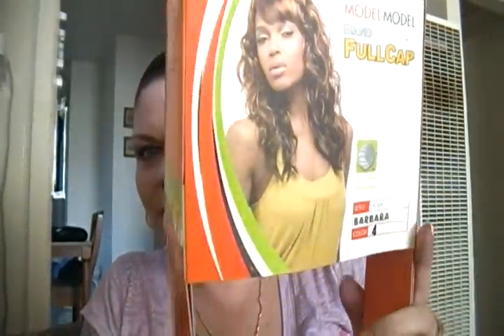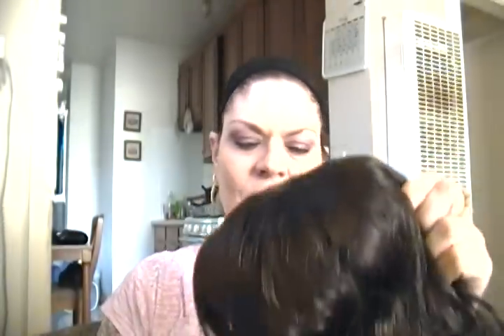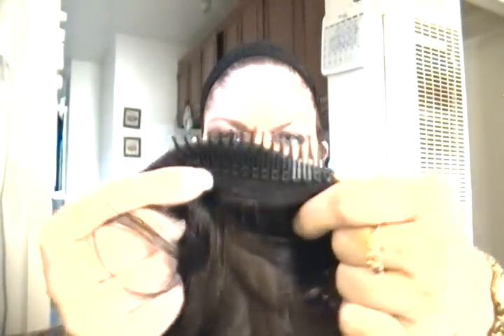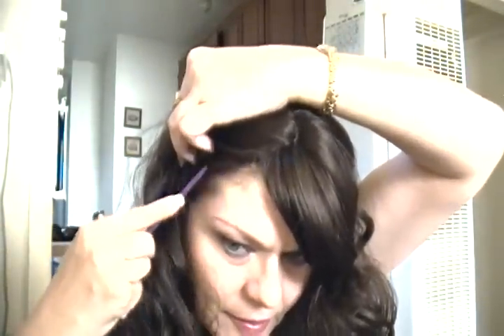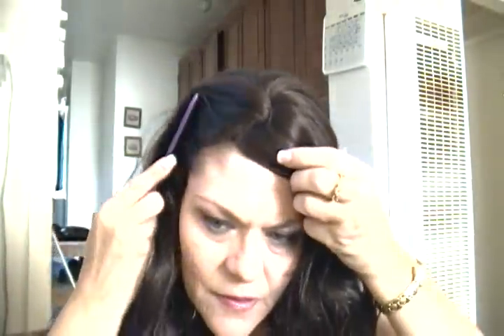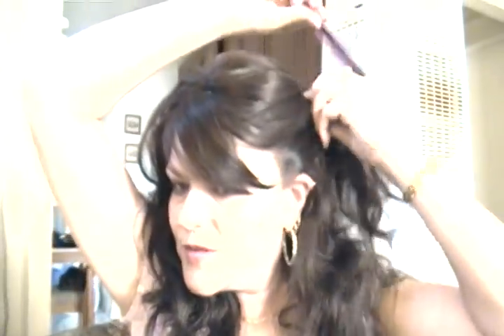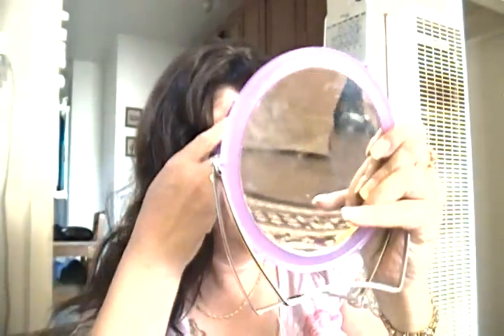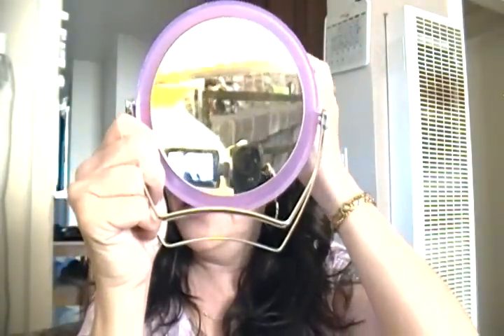Model Model Barbara Wig Review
Hey guys and gals!  This wig is Barbara from Model Model.  She is in a color #4.  I purchased her from Black Hairspray.com and I paid $19.99.  I really like her.  She does require some brushing and a touch of net spray to keep her under control.